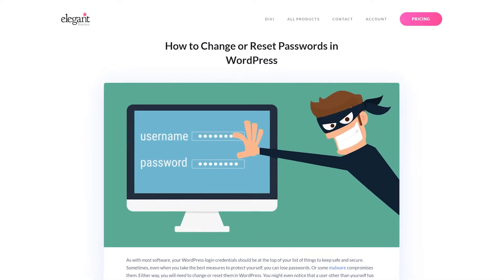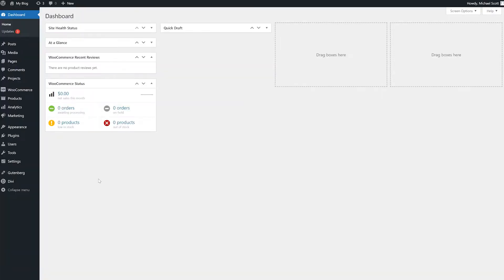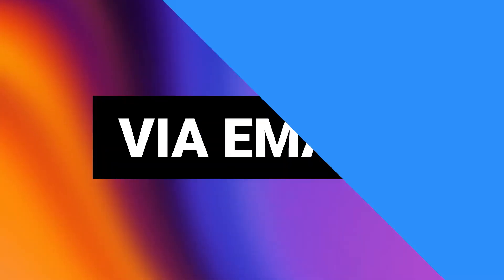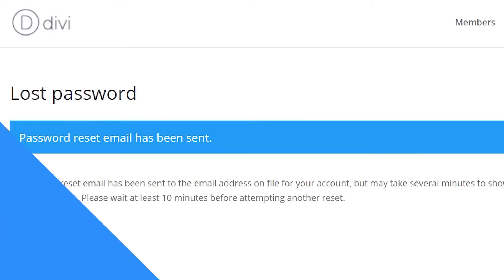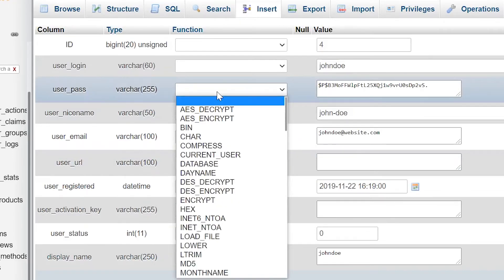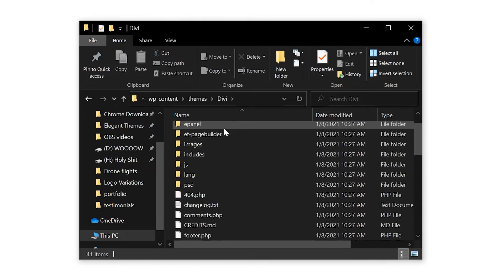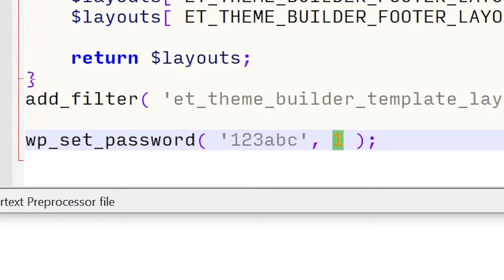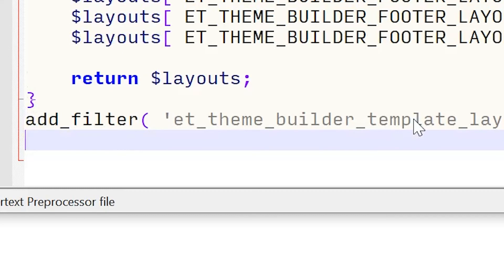How to Change or Reset Passwords in WordPress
In today's video, we'll learn how to change or reset passwords in WordPress.